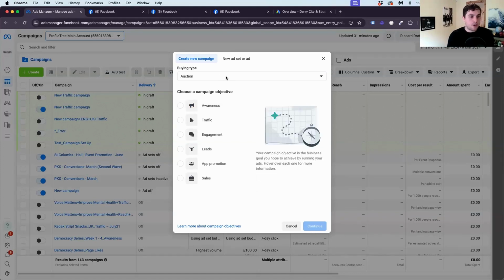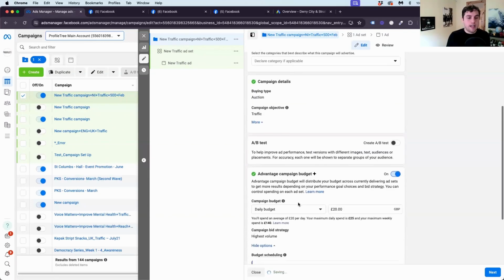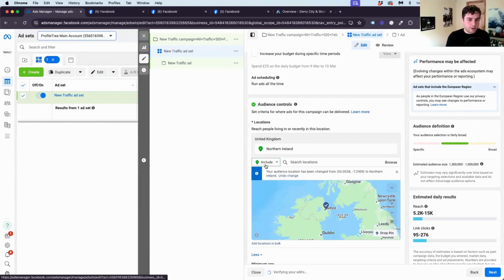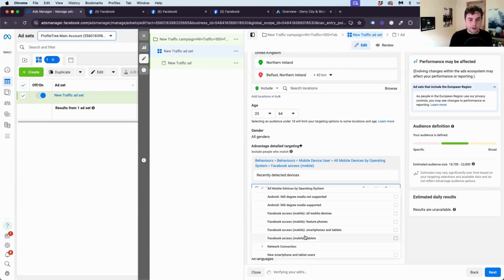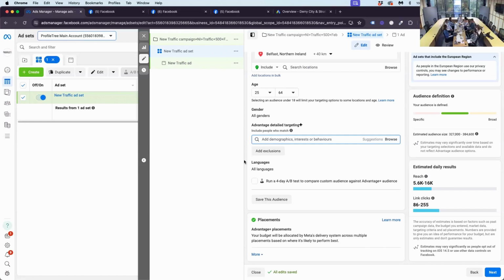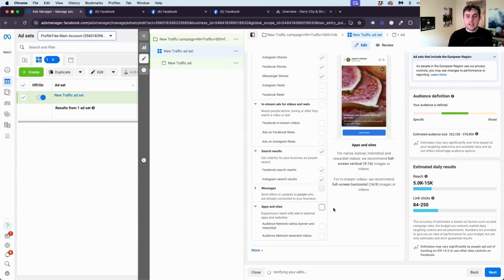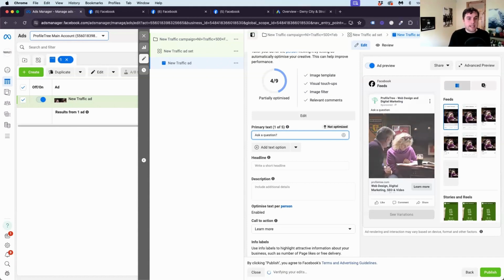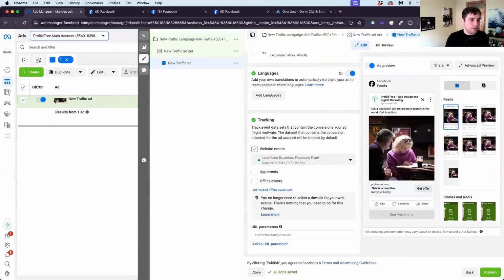Speed-Run Facebook Ads in 1 Hour! | Step-by-Step Campaign Setup & Best Practices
Feeling overwhelmed by Facebook Ads? This comprehensive, 1-hour walkthrough breaks down the entire campaign setup process. Learn how to create high-performing Facebook ad campaigns from scratch, even if you're a beginner.

In this video, you'll discover:

- Campaign Objective Selection: Align your goals with the right Facebook ad objective.
- Audience Targeting: Craft laser-focused audiences to reach the perfect customers.
- Budget & Bidding Strategies: Set a budget that fits your needs and optimize for success.
- Ad Format Selection: Choose the most impactful ad format for your message (image, video, carousel, etc.).
- Compelling Ad Copywriting: Craft headlines and descriptions that grab attention and drive clicks.
- Essential Facebook Ads Manager Settings: Navigate the platform with ease and avoid common pitfalls.
- Bonus: Best Practices for Peak Performance: Pro tips to maximize your ad campaign results.

Stop wasting money on ineffective ads! Watch this video and learn how to create Facebook ad campaigns that get results.